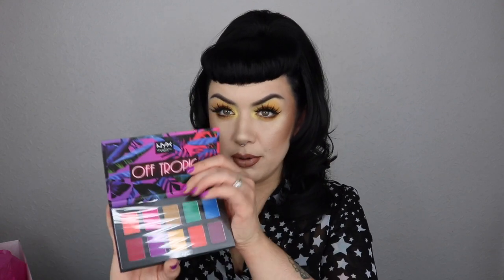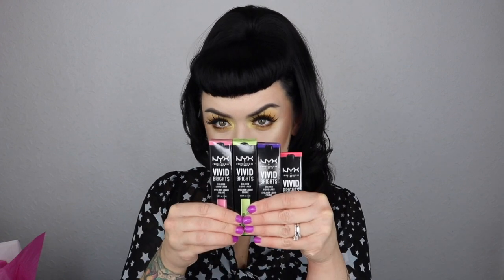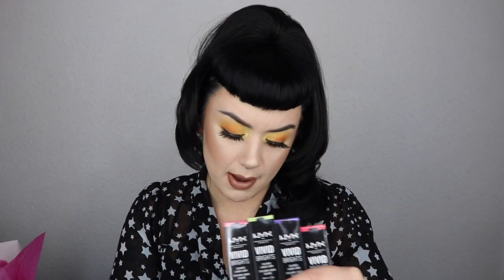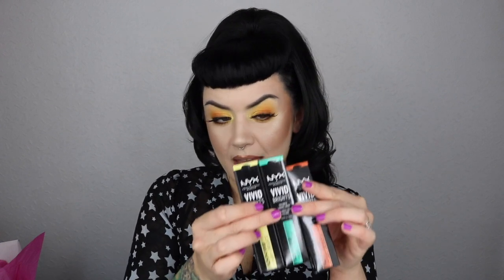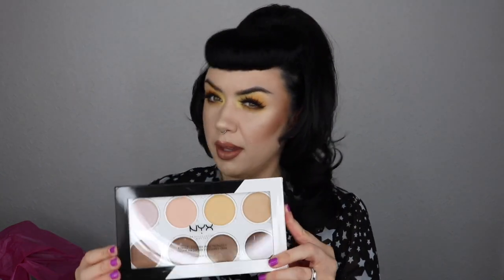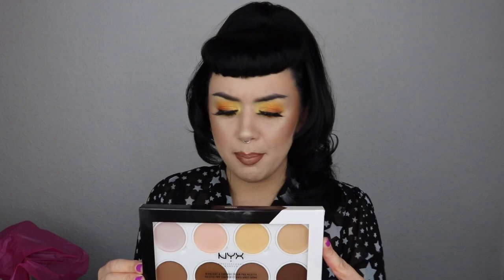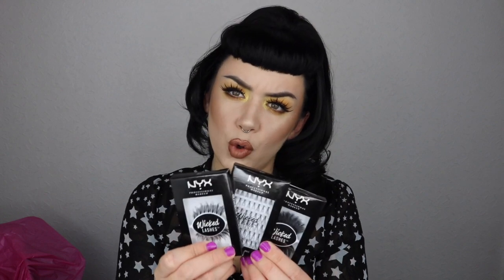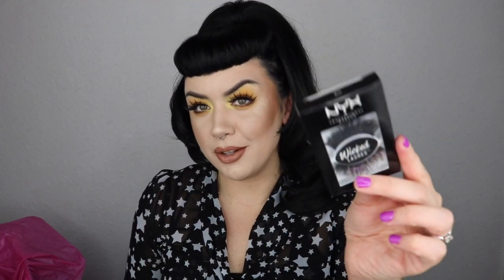NYX PROFESSIONAL MAKEUP FACE AWARDS | TOP 20 UNBOXING VIDEO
Hiya! I have some incredible news to share with you all - I MADE IT TO THE NYX PROFESSIONAL MAKEUP FACE AWARDS TOP 20! Thank you so much NYX & Superdrug for sending me this dream box - I can’t wait to get stuck in!
It’s been a dream achievement to be recognised by this brand and competition, a total dream come true to be amongst such incredible artists, and I’m still totally elated.